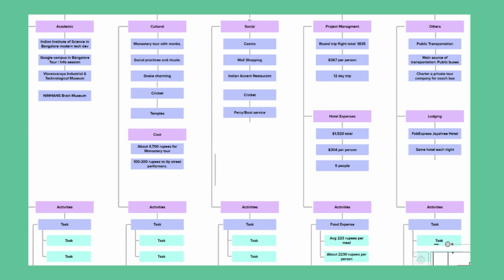How to Make a Work Breakdown Structure